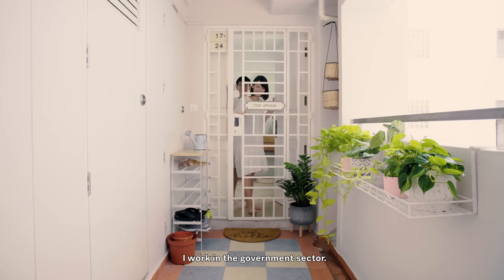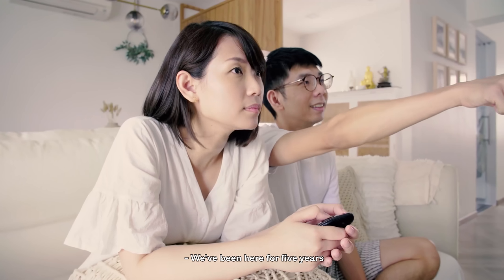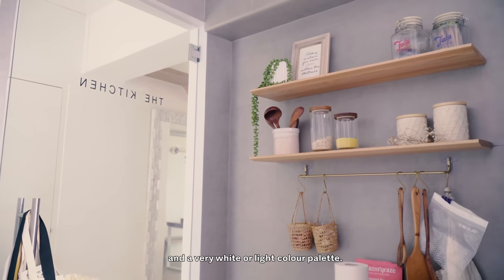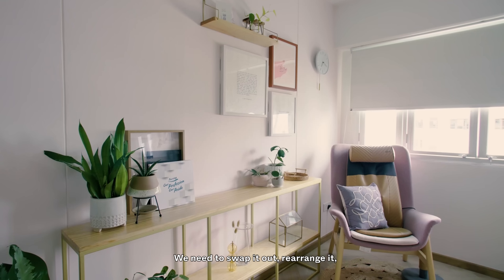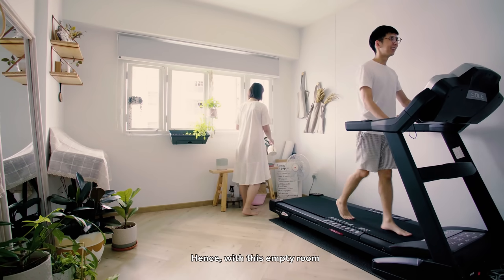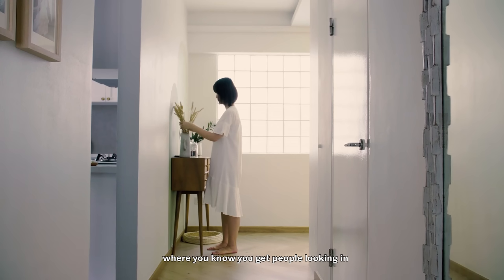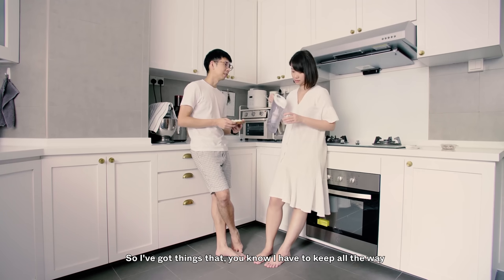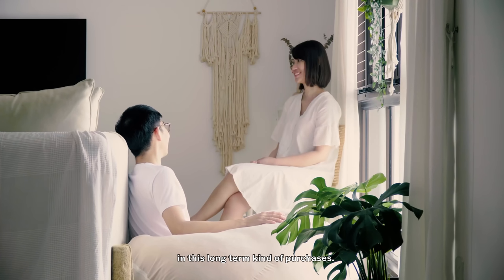Inside A Minimalist Cafe-Inspired HDB With A Unique "Balcony" In Bedok | Stacked HDB Home Tour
This 5-room HDB corner unit in Bedok North is a well-put together mix of everything that home owners, Jia Hong and Pei Ying love. Warm wood tones, a neutral and light colour palette, clean lines, a cafe-inspired vibe and as of recently, lots of rattan. This was actually not the first version of their home, as it has undergone two major renovations to this bright and airy space that it is today.

After their initial experience with built-in furniture, they decided that loose furniture was the way to go as it allowed them flexibility in reconfiguring the living space.

What we really like is the multi-purpose room or their "balcony" area, where they have a treadmill for exercise and where they keep all their plants. They've always wanted a balcony so this really doubles up with enough space for yoga or a quick jog.

Special thanks to Jia Hong and Pei Ying for taking the time to show us around their lovely home. Want more of their home? Check our their IG account @the_bai_house